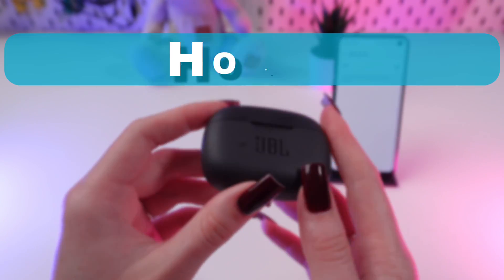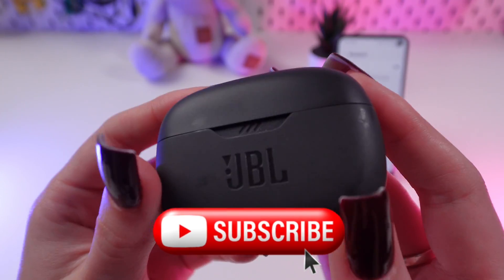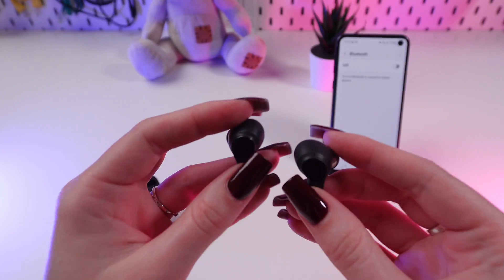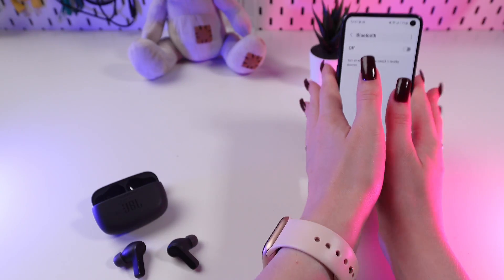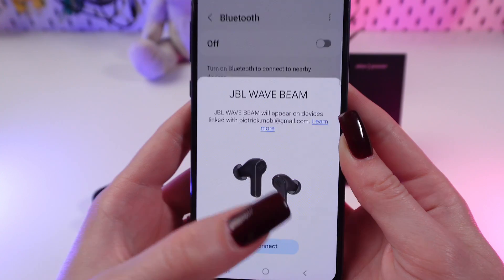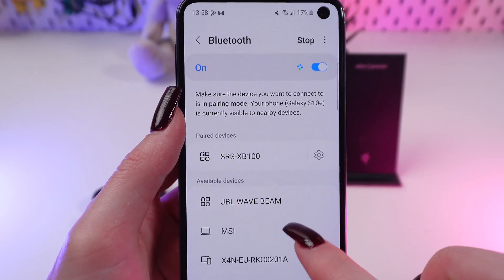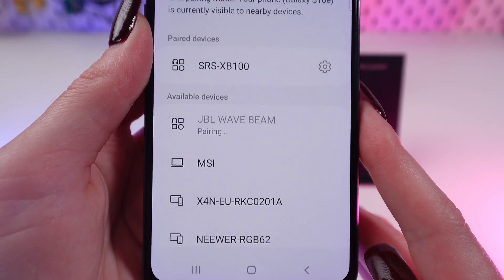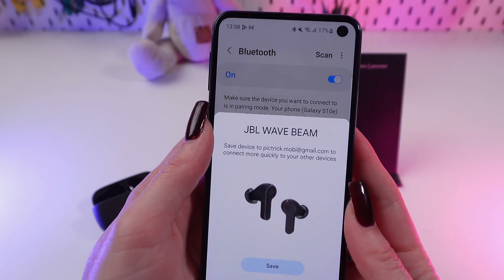How to Connect JBL Wave Beam to Your Android Phone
Looking to blast your favorite tunes on your brand new JBL Wave Beam earbuds? This quick guide shows you exactly how to connect them to your Android phone in just a few simple steps.  No tech experience needed!  Follow along and get ready to experience immersive audio in no time.